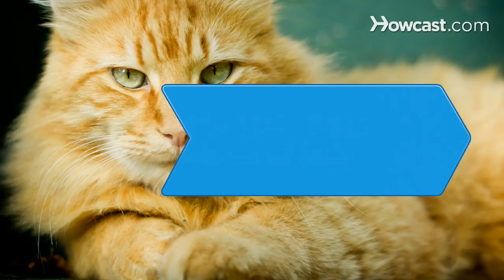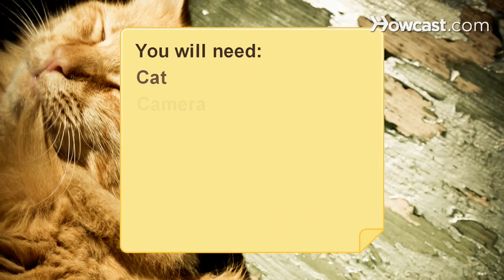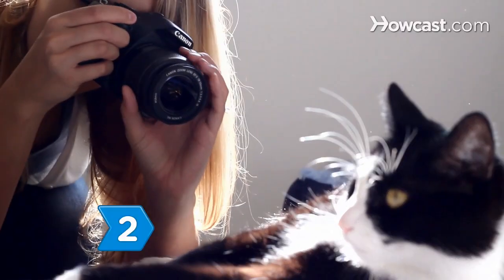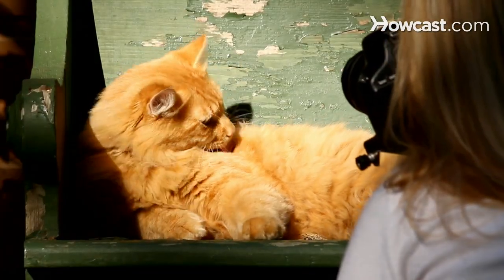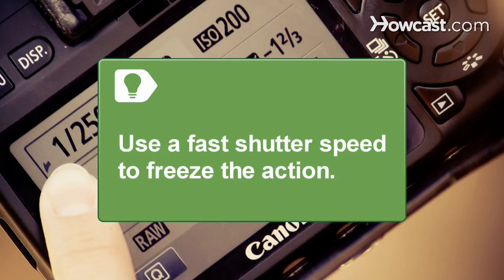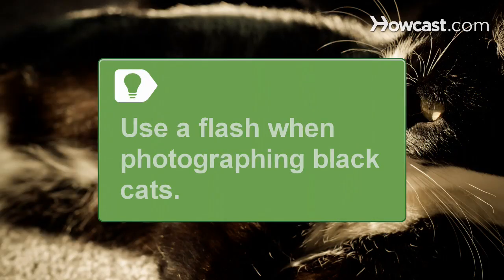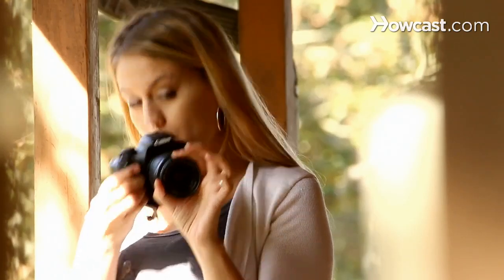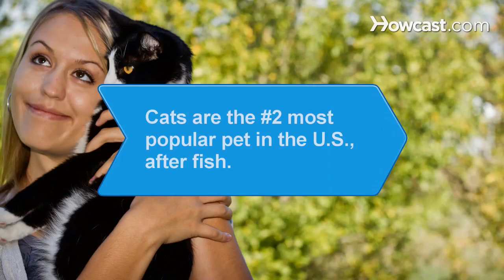How to Take Great Pictures of Cats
Capturing your feline in the perfect pose may take some time and patience but the results will be worth the wait. Follow these tips to take print-worthy photos every time.

Step 1:
Choose the correct aperture to blur a busy background.

Step 2: Get down on their level
Get down on the same level as the cat. Avoid shooting your photos looking down at the cat.

Step 3: Capture personality
Capture the cat's personality. If you have a fat, lazy cat, set up your photo session in their favorite napping spot. If your cat is younger and full of energy, add their favorite toy and take action photos.

Tip
Use a fast shutter speed to freeze the action.

Step 4: Avoid using a flash
Avoid using a flash. It may scare or distract the cat. Take the pictures using daylight.

Tip
It may be necessary to use a flash when photographing black cats because their black fur tends to absorb the light and the images will be underexposed.

Step 5: Catch them in the act
Catch your cat in action. Try to be inconspicuous. If they are unaware of your presence, you will be able to capture the most natural images. Stalk your cat and when they are least expecting it, shoot away.

Cats are the no. 2 most popular pet in the U.S., coming in second to fish.